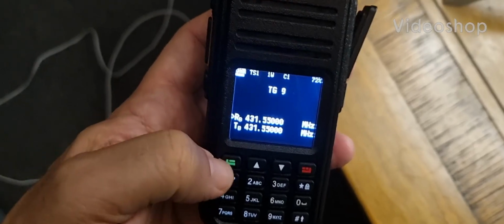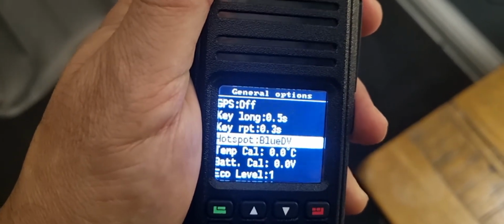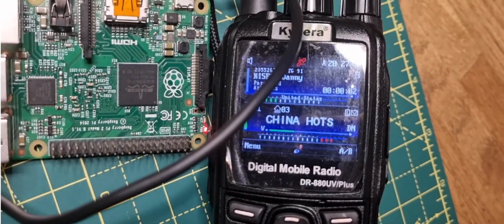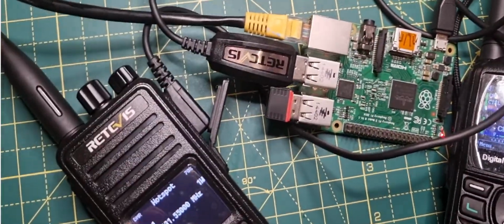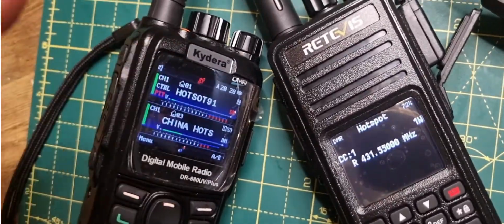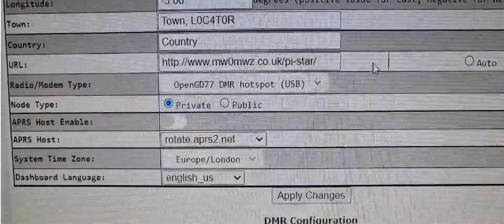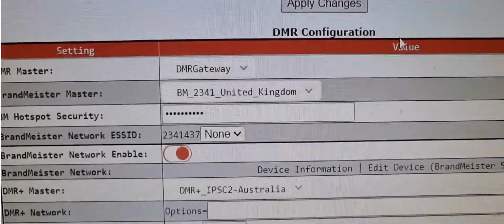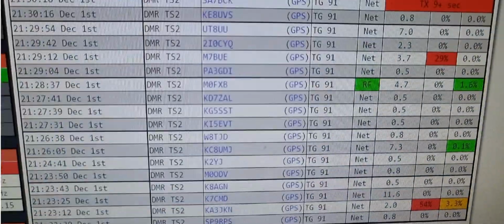OPENGD77 , RT3S - BECOMES PISTAR MMDVM HOTSPOT